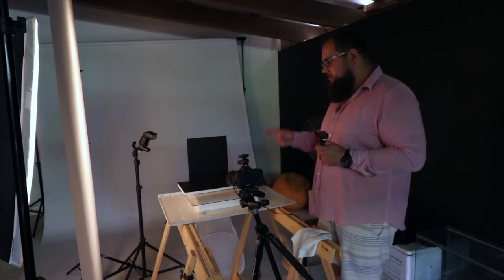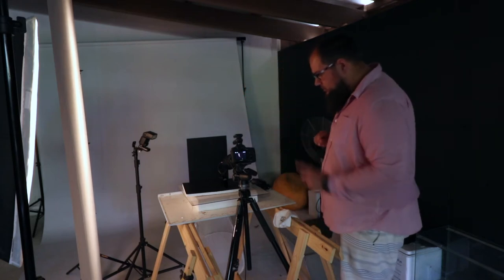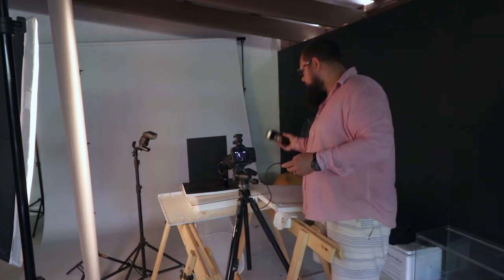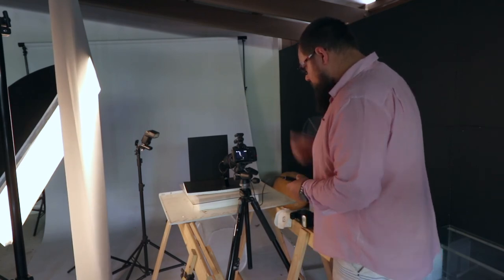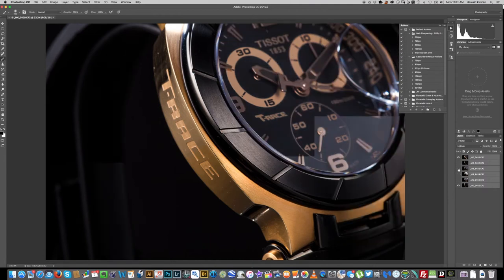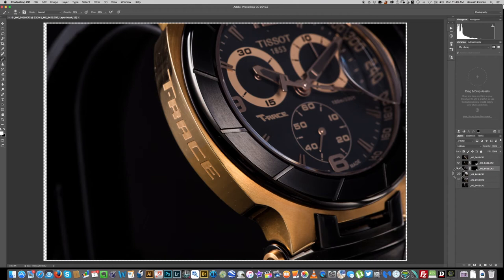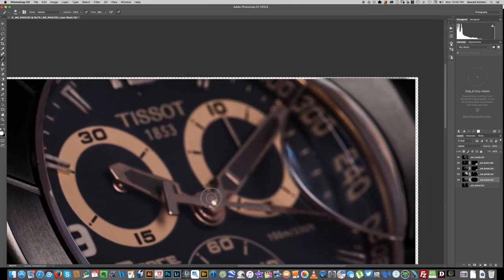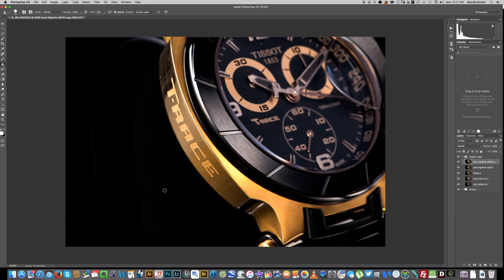How to photograph a high end watch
I recently needed to add some new work to my portfolio and beacuse I shoot lots of commercial products as well, I needed to get a high end watch in my portfolio.
I approached a jewelry store here in the town I live in South Africa and they happily oblidged to lend me a Tissot Watch.
I made my first two images that I was really happy with and then decided to do a third on and film the process and make this video for you guys.
So here it is. A behind the scenes look at how to photograph a high end watch. Yes the video is a bit long but there is a whole secion on the editing of it as well.
Please feel free to leave comments, suggestions and the feel free to share and lastly, dont forget to subscribe so you know first about the new uploads when I load them.

Tissot Mens watch T-Race with Rose Gold

My gear:
Canon 6D
Canon 100mm f2.8 L USM macro lens
Canon 430 Speedlights
Elinchrom BxRi lights
Manfrotto tripod

Filmed on a Canon 7D mark 2